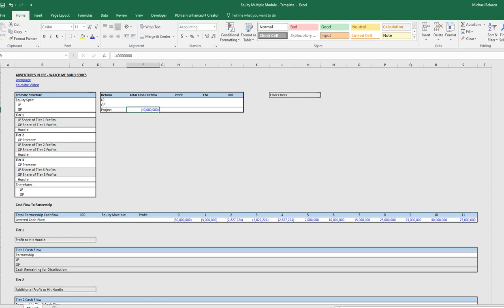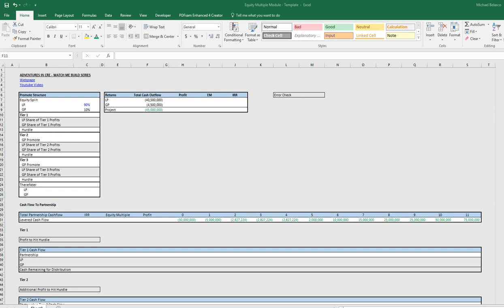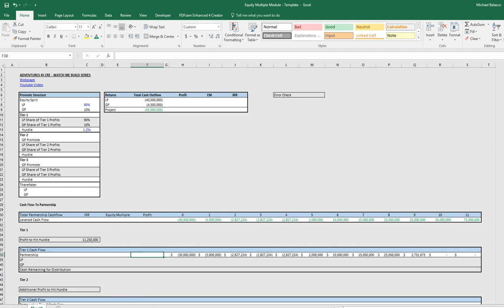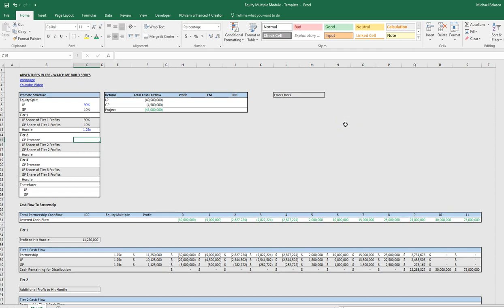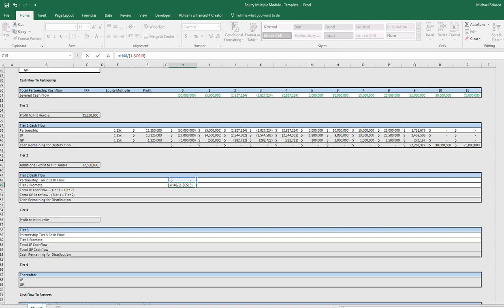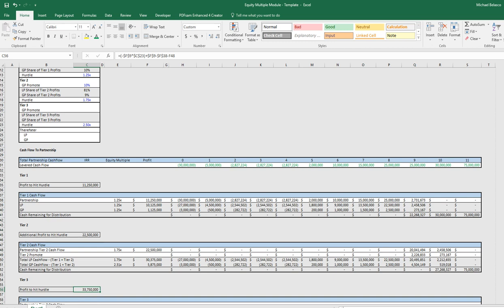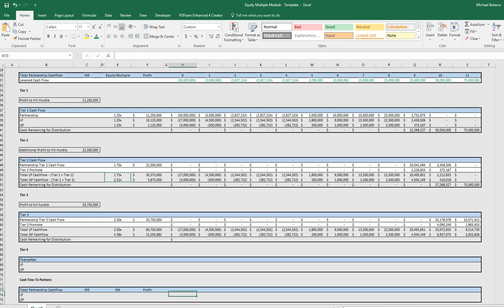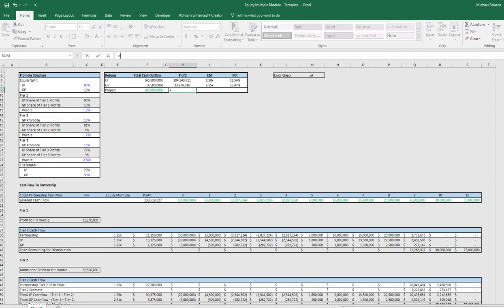Equity Multiple Waterfall Watch Me Build